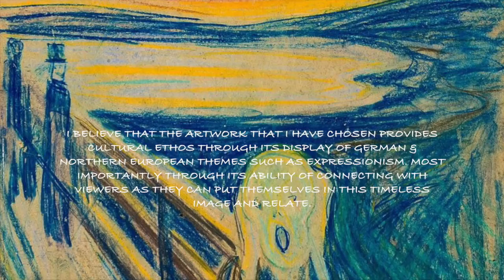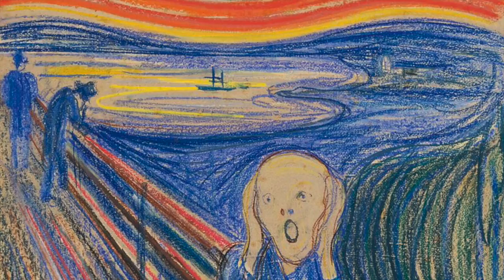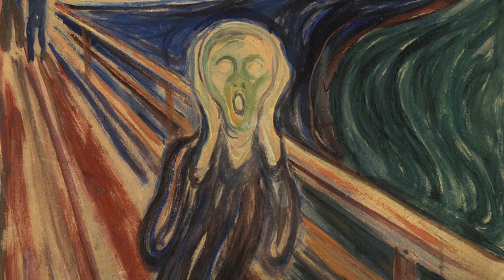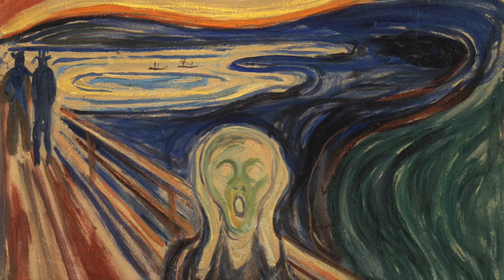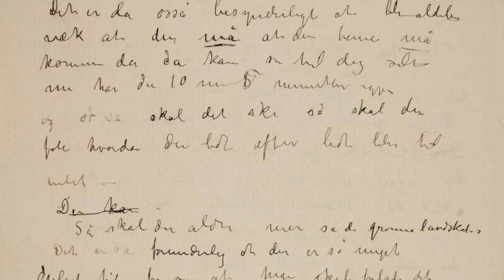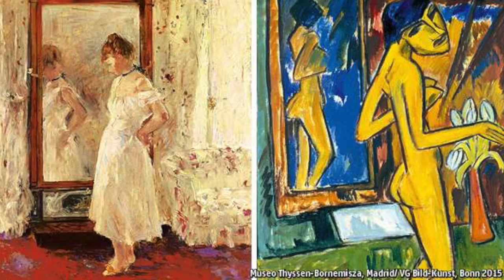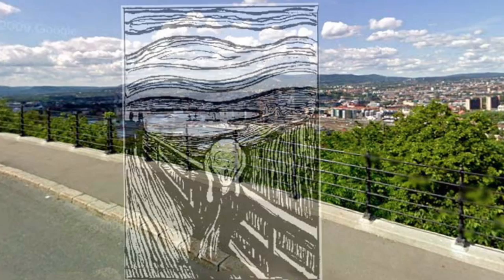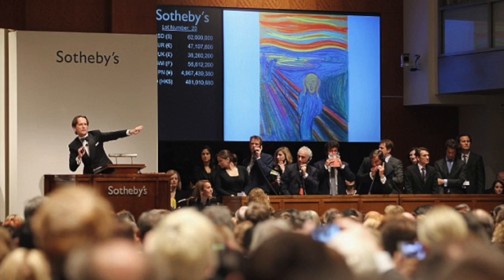Arts Politics & Power Film